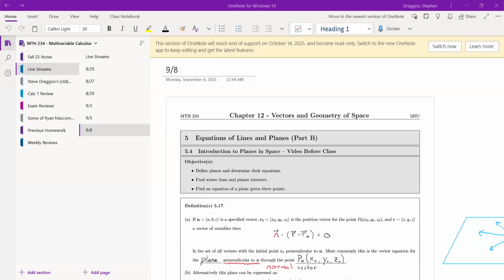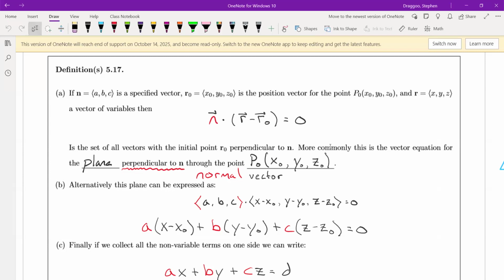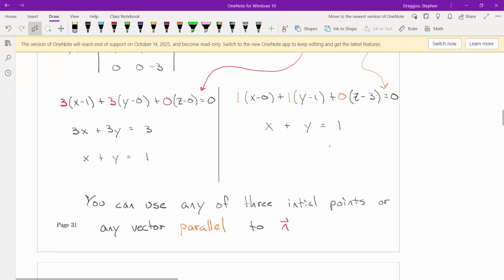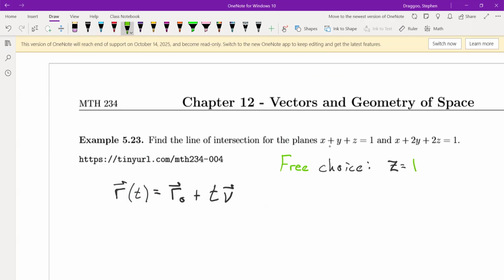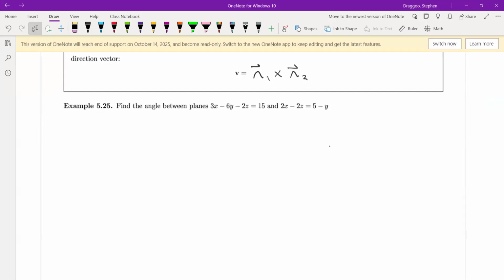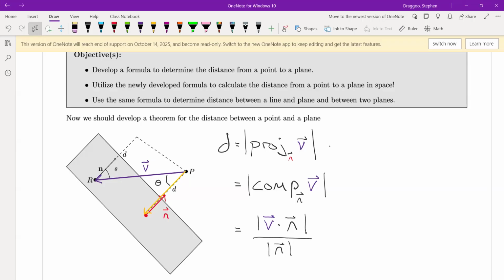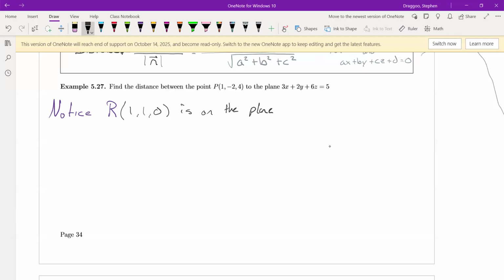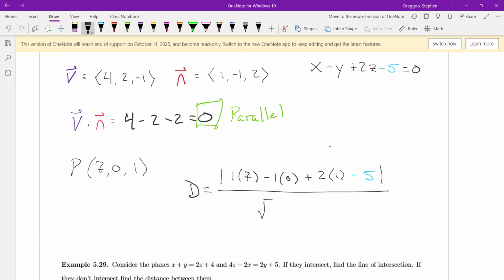During Class - 12.5b - 9/8/25